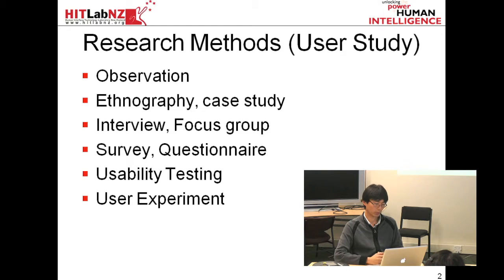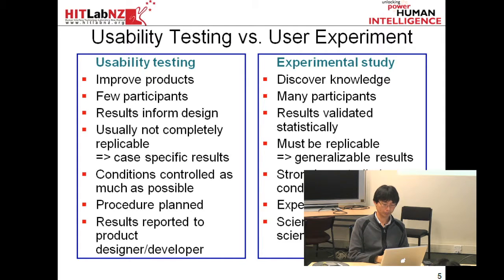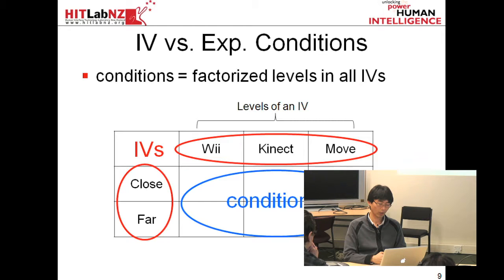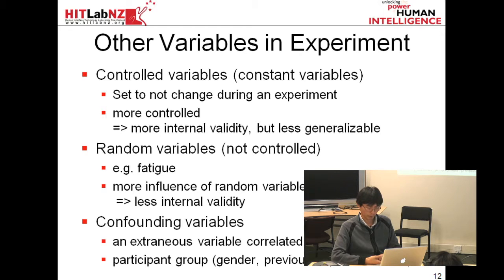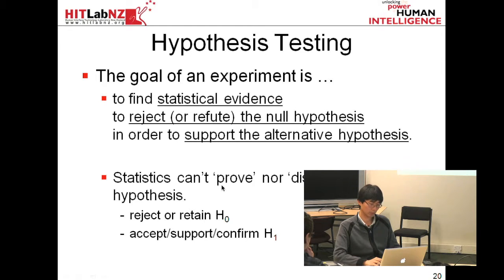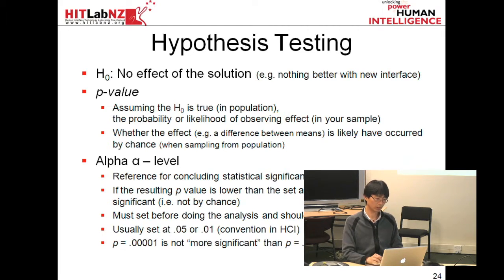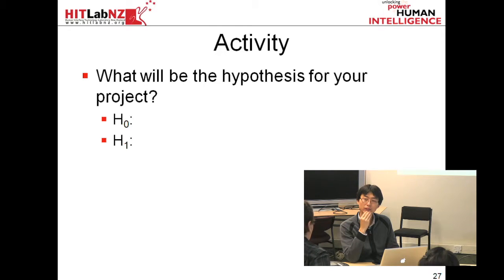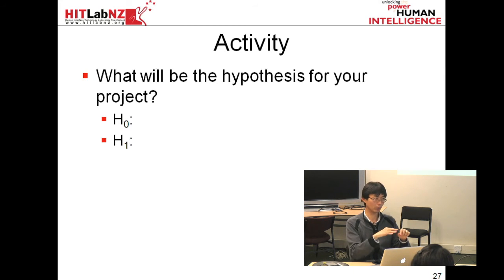MHIT Lecture 2015 S1 - Evaluation - 6 May 2015